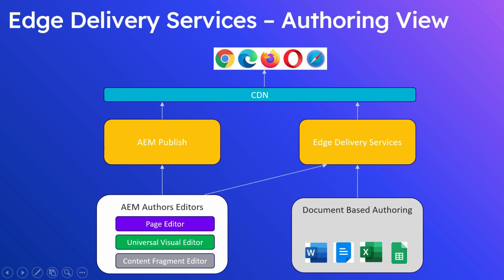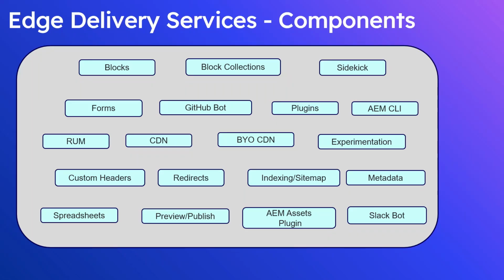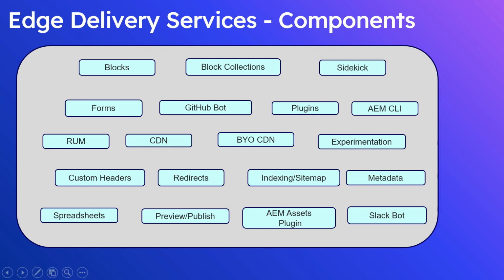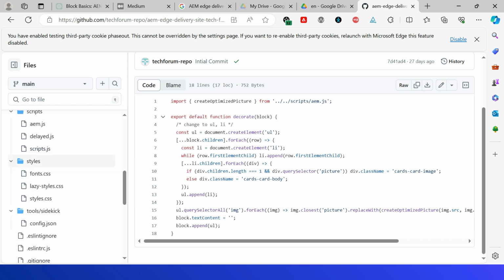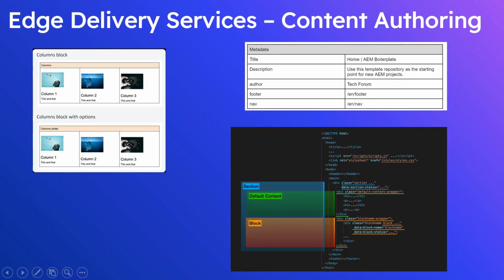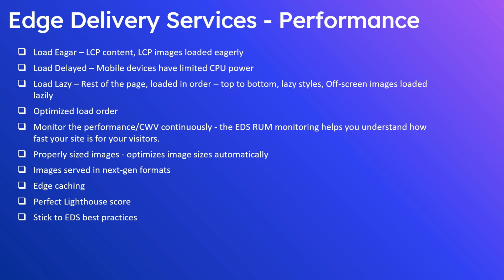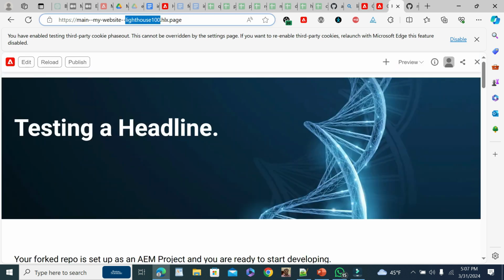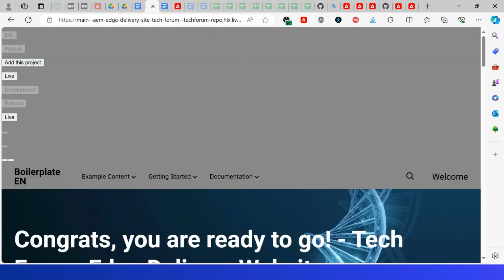Beginners Tutorial: Adobe Experience Manager(AEM) Edge Delivery service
EM Edge Delivery Services is Adobe’s newest way of developing webpages, Edge Delivery Services is a technology that simplifies digital content management with a serverless, microservices and composable architecture.

EDS was previously known by various names, including Adobe Franklin, Project Helix, and AEM Next-Gen Composability.
With EDS, you can streamline your web content creation process by directly importing content from familiar sources like Microsoft Word, Excel, or Google Docs. Imagine turning your documents into web pages in just a few clicks!

EDS is capable of consuming content from AEM, whether it's authored through the WYSIWYG editor or the Content Fragment Editor.
One of the key features of EDS is its Decoupled Content Repositories. The front-end layer then fetches and displays this content on the website.
The content can be previewed before publishing. Upon publishing new content, the cache is immediately invalidated to ensure that your audience always sees the latest updates.

EDG uses CSS and JavaScript to parse Google Docs pages, generating the necessary HTML for their display on the internet as web pages. Developers can code on Edge Delivery Services using basic HTML, JavaScript, and CSS, with no special frameworks required, simplifying the development process.

Edge Delivery Services uses GitHub, enabling customers to manage and deploy code directly from their GitHub repositories. As a 'serverless' platform, Edge Delivery Services simplifies both the development pipeline and deployment steps. Being serverless means there's no need for time-consuming environment setup. Simply creating a new GitHub branch allows for separate testing of changes.

The primary goal of EDS is to build websites with enhanced performance and an optimal Lighthouse score, aiming for a perfect 100. Websites built using the boilerplate templates provided by EDS typically achieve this 100 Lighthouse score. EDS places significant emphasis on the loading of browser resources, including lazy, eager, and delayed loading methods, to enhance website performance. Additionally, Adobe incorporates continuous monitoring tools that assist developers in understanding the impact of each new code commit on performance.

The content authoring process with EDS is simplified, requiring no special knowledge. Content can be quickly authored using familiar tools and easily transformed into website pages.
Edge Delivery Services - Performance
Load Eagar – LCP content, LCP images loaded eagerly
Load Delayed – Mobile devices have limited CPU power
Load Lazy – Rest of the page, loaded in order – top to bottom, lazy styles, Off-screen images loaded lazily
Optimized load order
Monitor the performance/CWV continuously - the EDS RUM monitoring helps you understand how fast your site is for your visitors.
Properly sized images - optimizes image sizes automatically
Images served in next-gen formats
Edge caching
Perfect Lighthouse score
Stick to EDS best practices

Update fstab.yaml with your own google drive folder path
Enable the sidekick add on for the project
Update content, Preview the content and publish
Local testing of functionality and style changes
  Clone GitHub repository to local
  Install AEM CLI - npm install -g @adobe/aem-cli
  cd to repository, aem up
  Enable the changes and test
  Push your changes to remote repository once ready